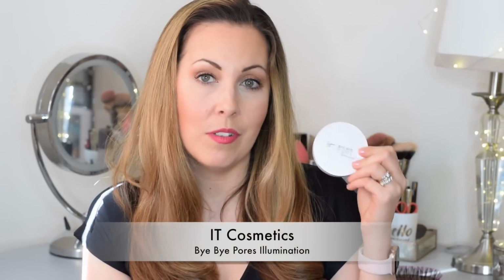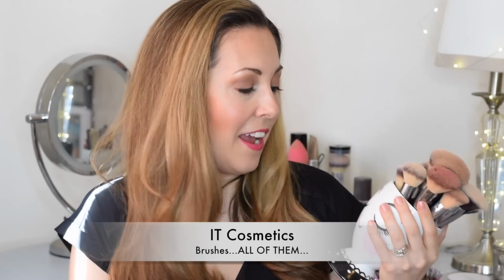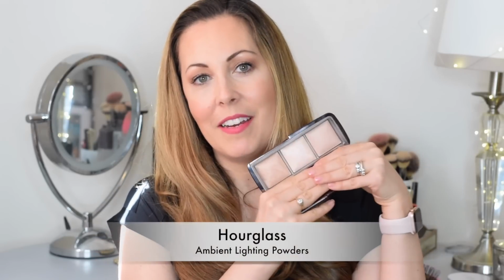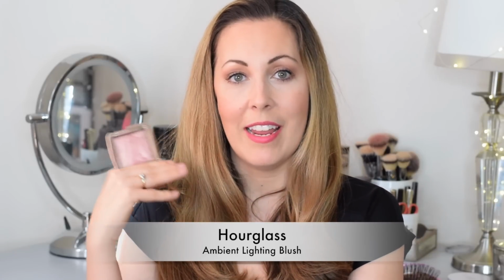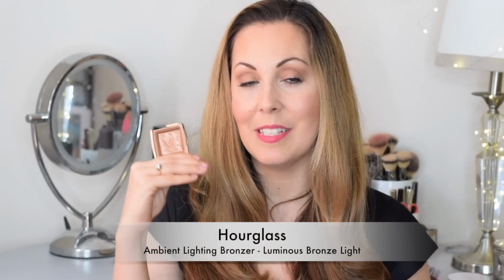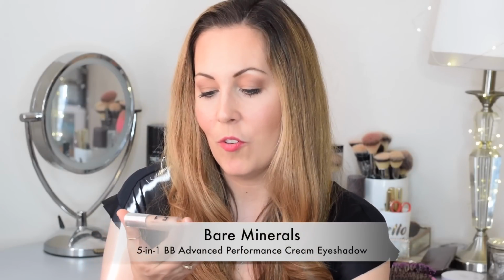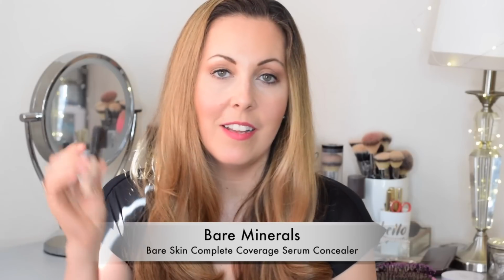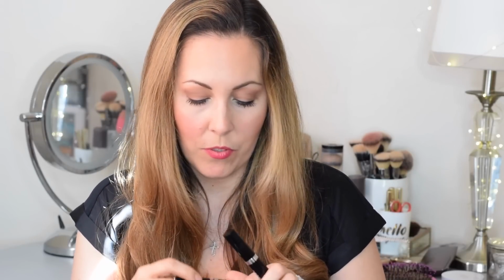Beauty Brand Superstars Tag - Makeup Brand Must Haves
Hi Friends!
I was so excited to be tagged by my friend, Stephanie Marie, in the Beauty Brand Superstars Tag! I’m sharing the superstar products of 6 of my favorite makeup brands. Please check out Stephanie Marie’s channel, in addition to some of the other YouTubers she tagged!

Products Mentioned:

IT Cosmetics
Bye Bye Undereye Illumination
Single ($24)
Great Deal with Brush ($28)

Bye Bye Pores Illumination or Original
Single Original ($29)
Great Deal with Brush

Brushes
Heavenly Luxe Complexion Perfection Duo ($96 for less than $40)

Hourglass
Ambient Lighting Powders
3 pan ($62)
Single ($24-$46)

Blush
Original & Strobe Blushes ($24-$38)

Bronzer ($24-$50)

Laura Mercier
Caviar Eye Sticks $28

Matte Radiance Baked Powder in Highlight 01 $42

Laura Geller
Fortifying Lashes Eyelash Primer -$24

Baked Blushes - $28

Bare Minerals
5 in 1 BB Advanced Performance Cream Eyeshadow Broad Spectrum SPF15 $19

BareSkin Complete Coverage Serum Concealer $21

Marc Jacobs
Highliner Gel Eye Crayon Eyeliner $25

Le Marc Liquid Lip Crème $28

Don’t forget Ebates! Save money while you shop. No strings attached!

All opinions shared are 100% my own and 100% honest. Always. Specific products mentioned in the video were purchased by me unless otherwise stated with a *. I have included links to products I have mentioned when possible. If you click on one of the links I have included, it does not change the cost of the product for you. If you do not feel comfortable using my links, please do not feel obligated to use them.